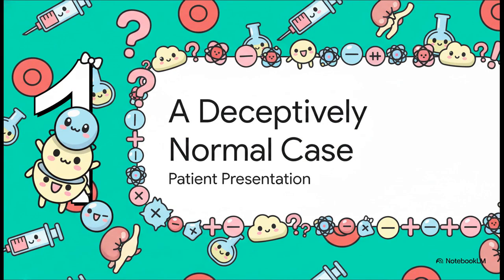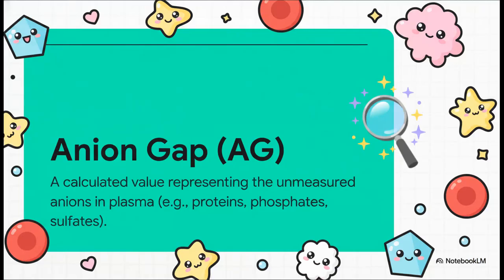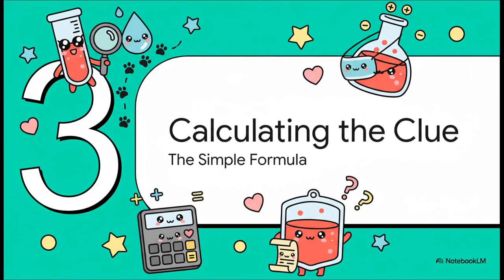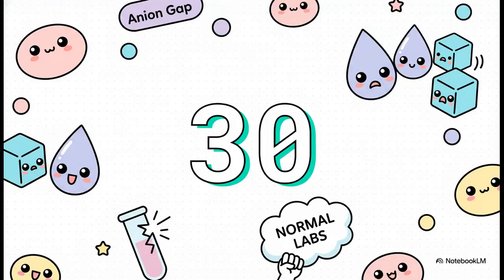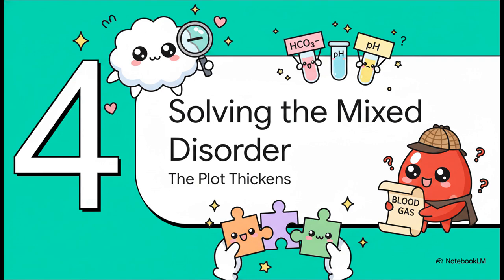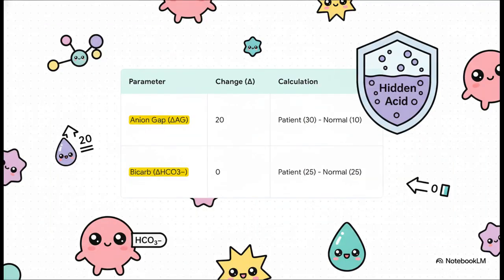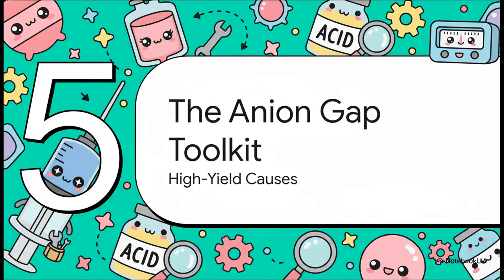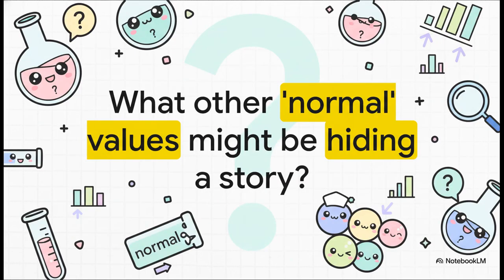Anion Gap Made Easy | High-Yield for Medical Exams